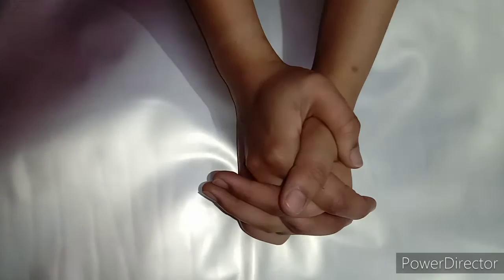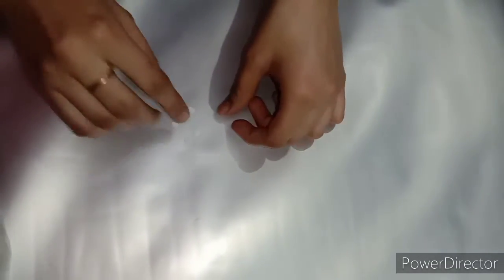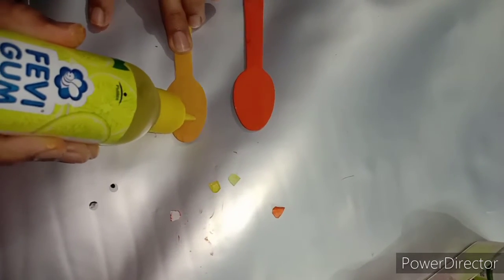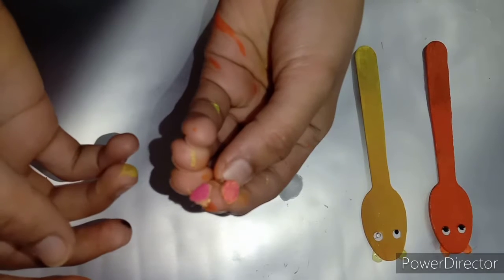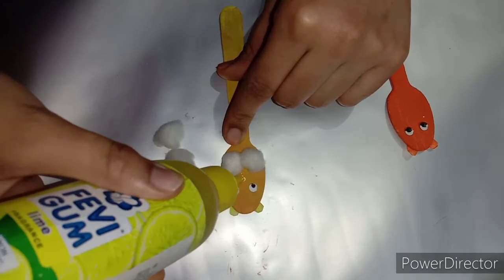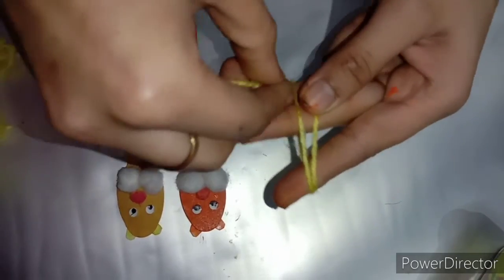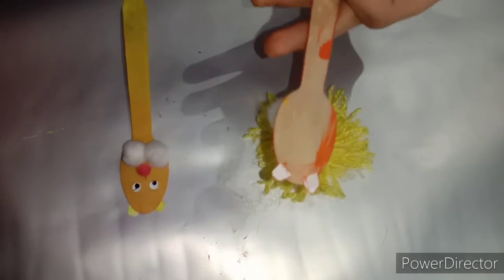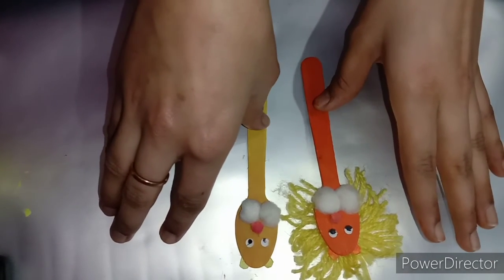way to teach masculine and feminine ...